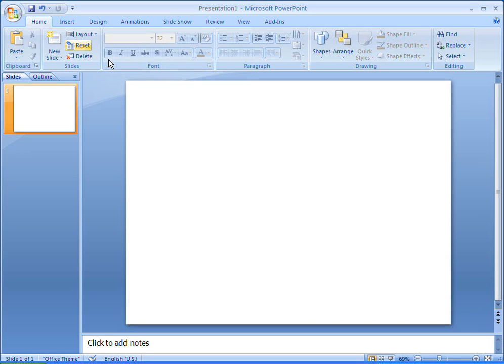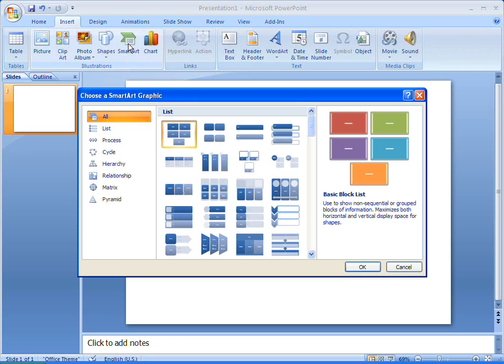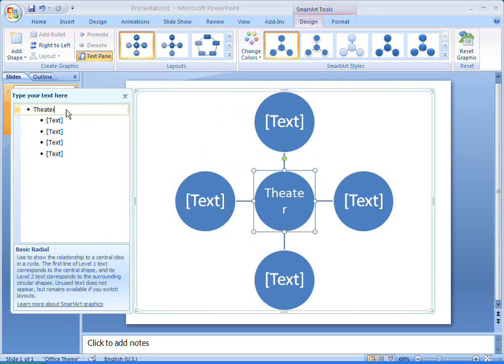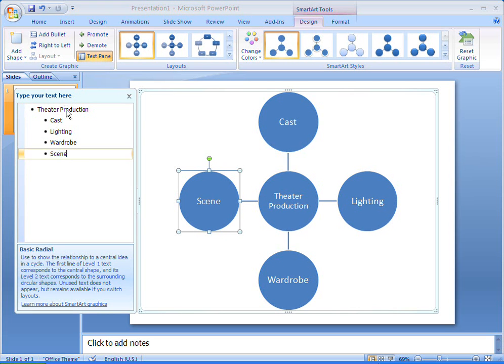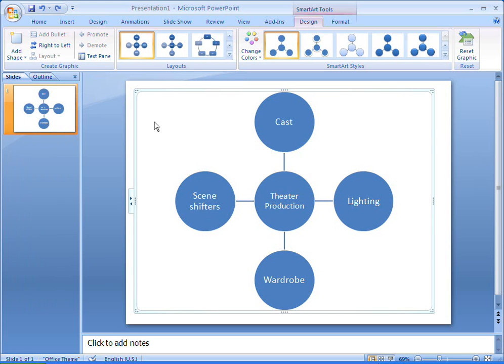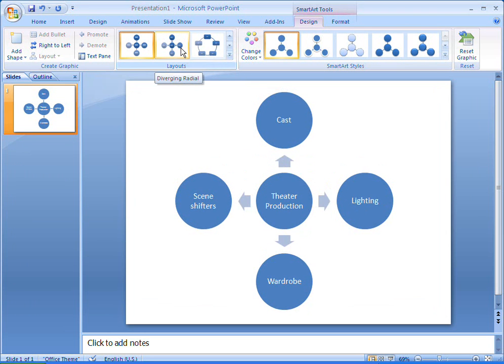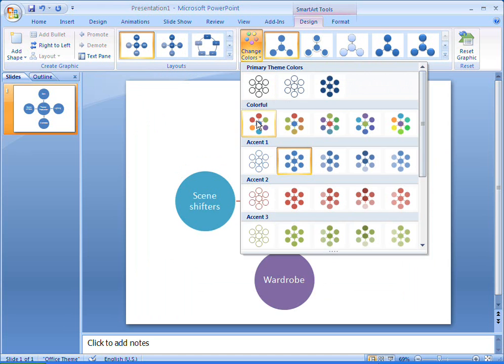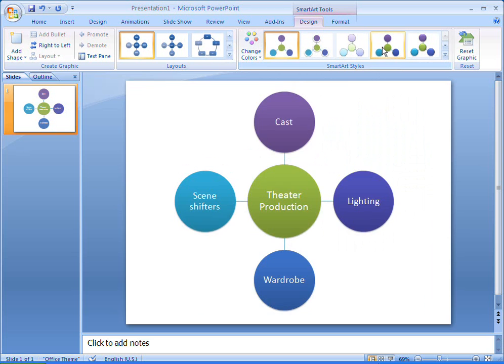Office 2007 Demo: Create a radial list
See more Microsoft Office Excel, PowerPoint, Outlook and Word demos Want to illustrate how different parts of an idea combine to make up the whole? Create a radial list as a SmartArt graphic, and format it to look just how you want.